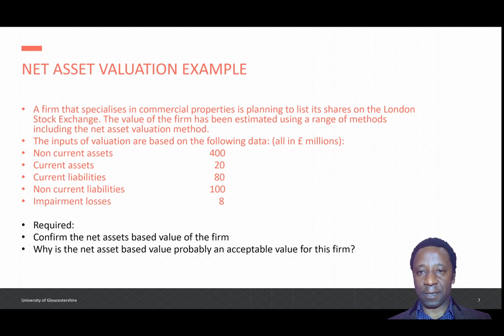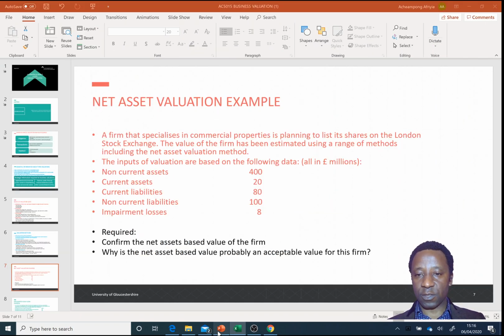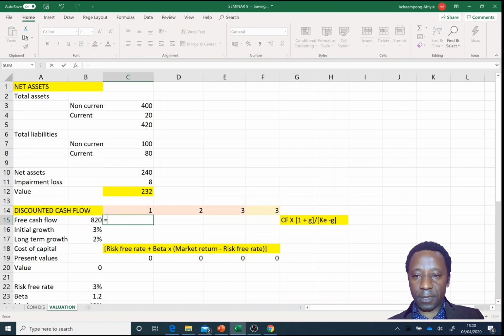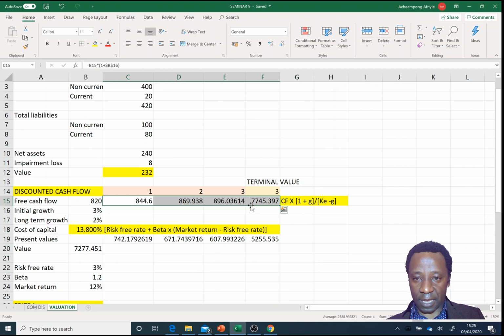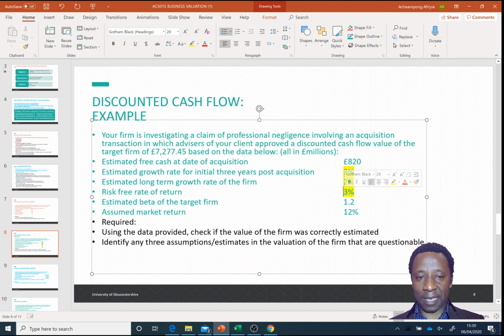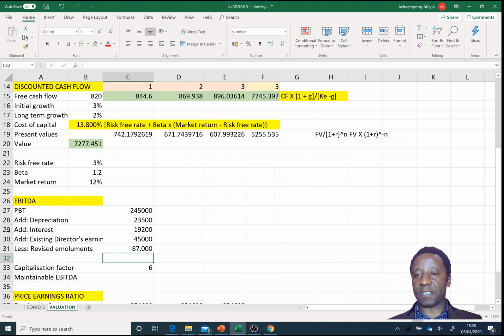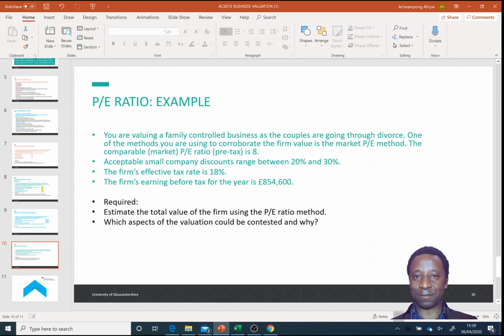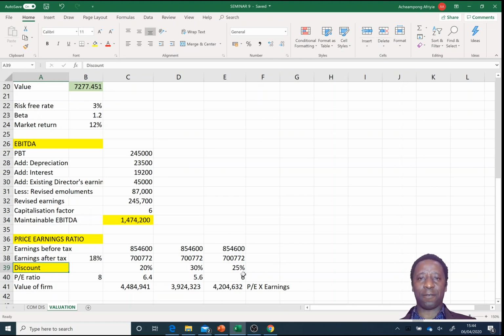Forensic Accounting - Business Valuation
AC5015 Lecture & Seminar on Business Valuation